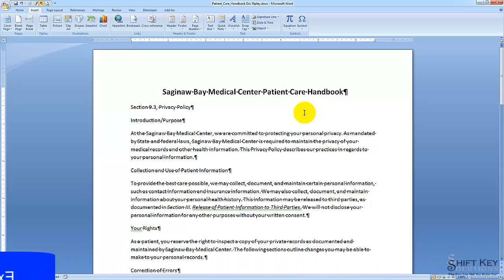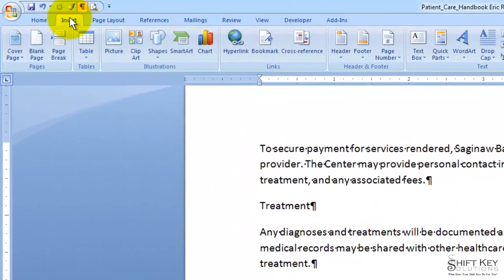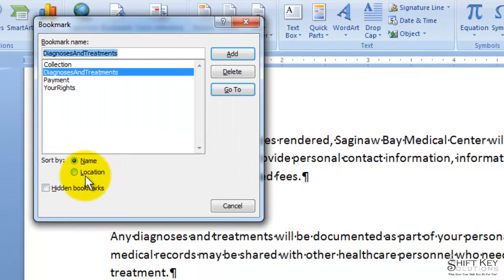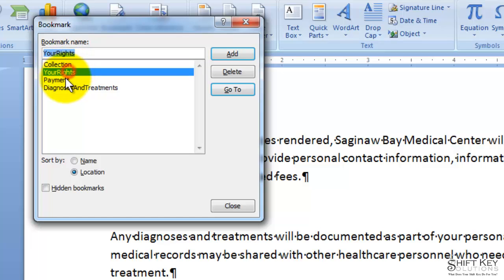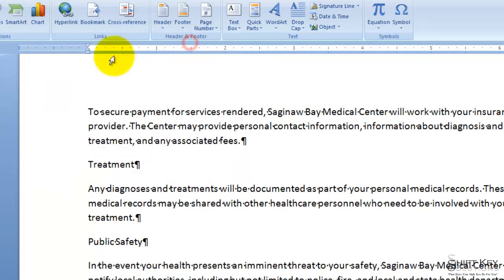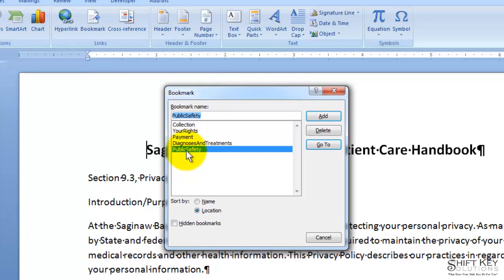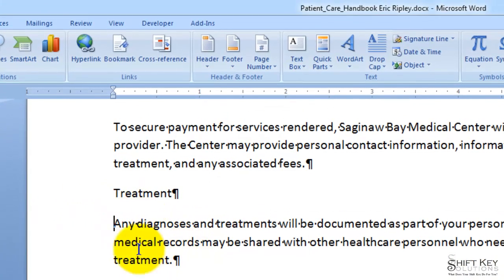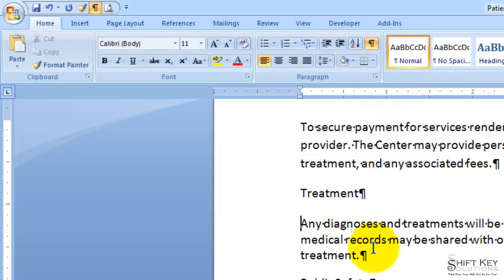Word 2007, Exercise 27 Working with Bookmarks